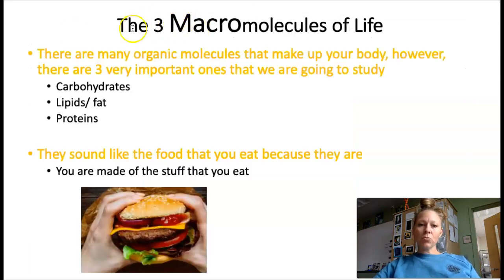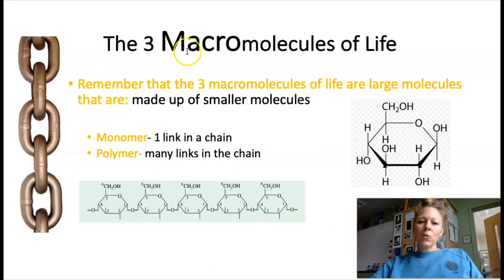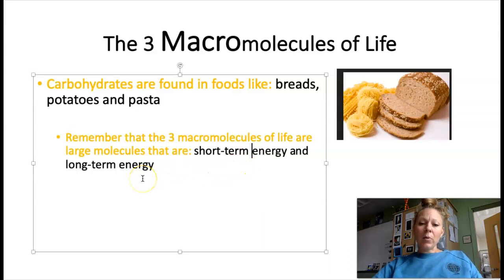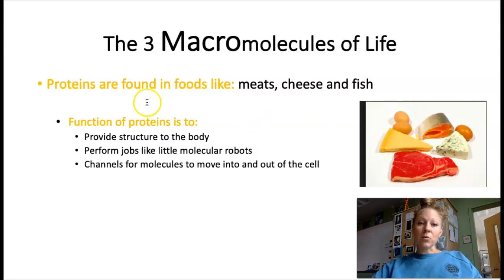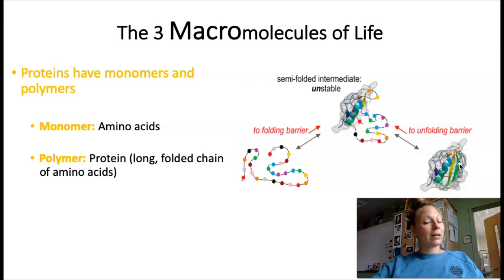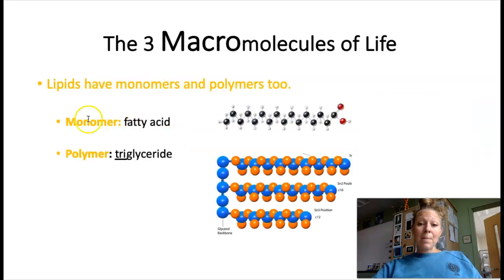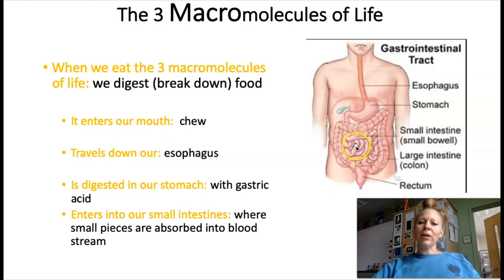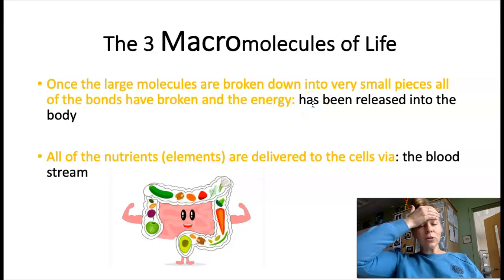CP Bio: Intro to Biochemistry Notes Part 3